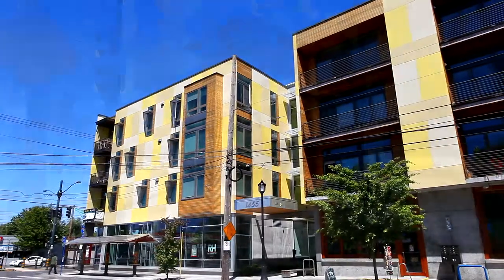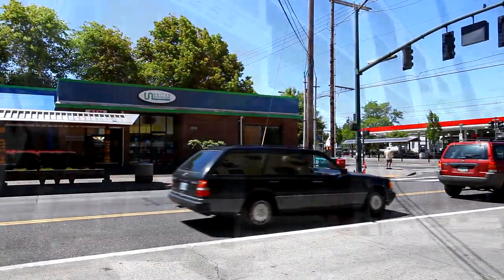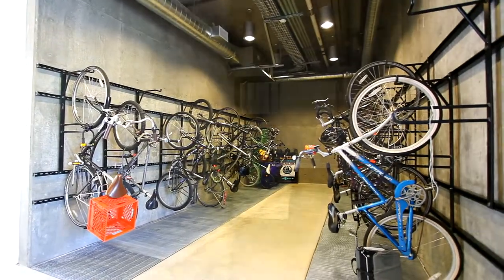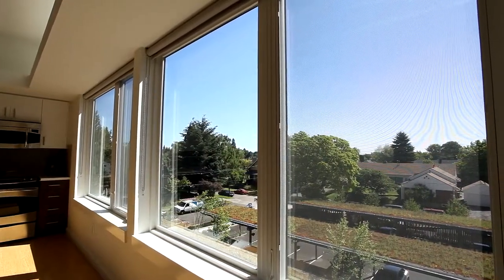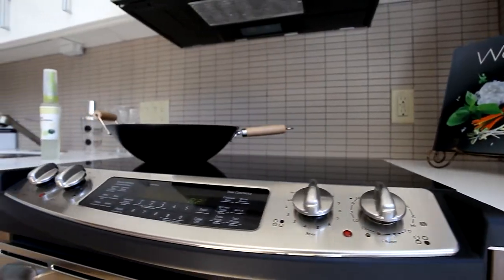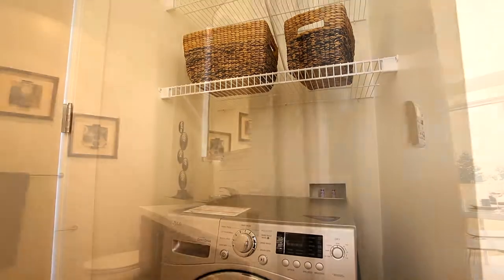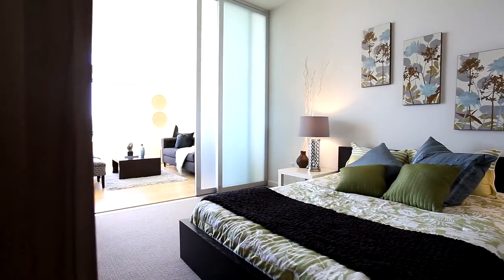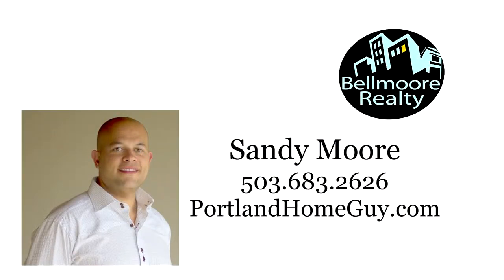Contemporary Condo / K Station in Portland, Oregon / Condos and Real Estate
Sleek, contemporary design, LEED platinum certified building. Electric car charging station, indoor bike storage, eco roofs, and ground floor retail/restaurant spaces. Inside your unit you will enjoy bamboo hardwoods and upgraded stainless appliances along with ultra high efficiency heat/AC. It is located steps away from the MAX line, bus line and Zip Car for an easy commute!